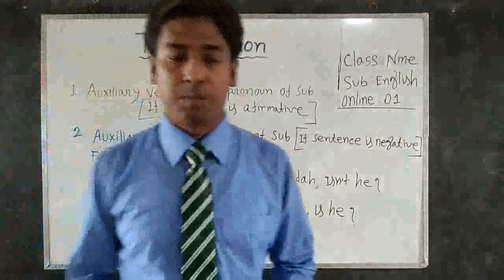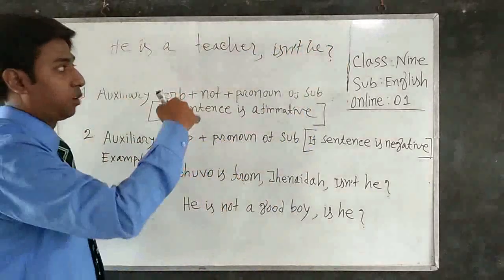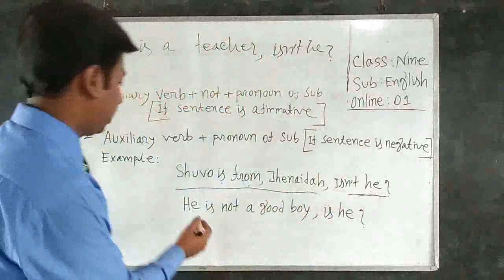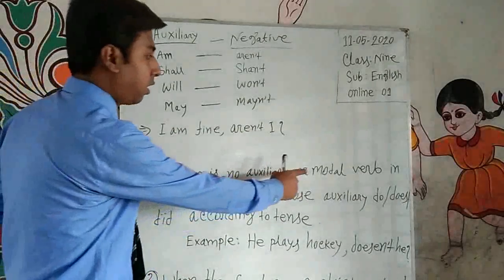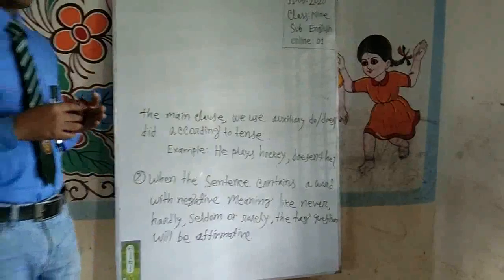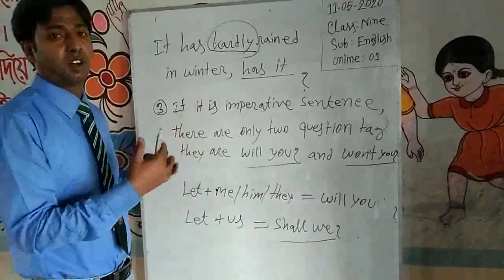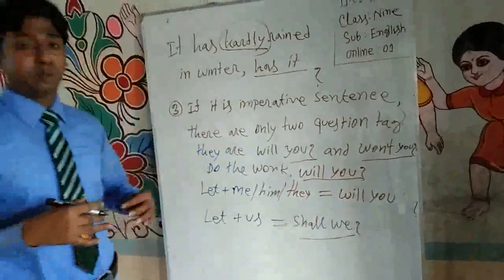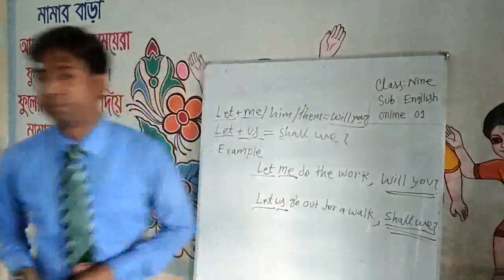Sub: English ,Class: (9-10) (Tag Question)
Sub: English ,Class: (9-10)
Mithun Hossain, BA (Hon's), MA (English)
Assistant Teacher, Sarankhola Ideal Institute